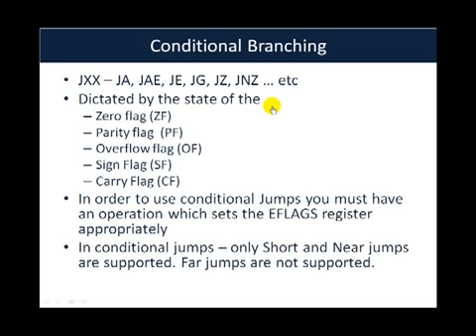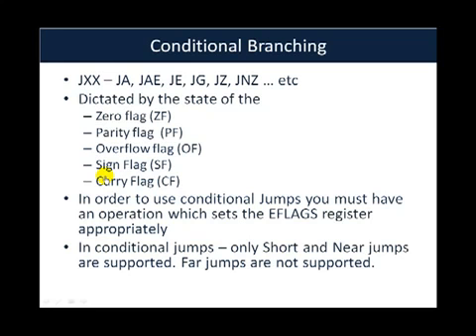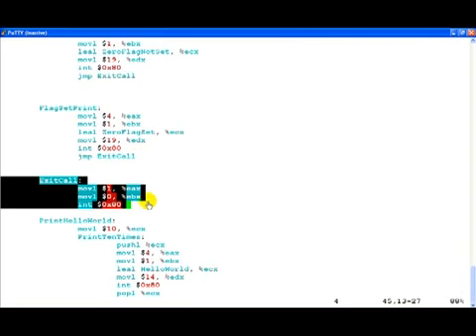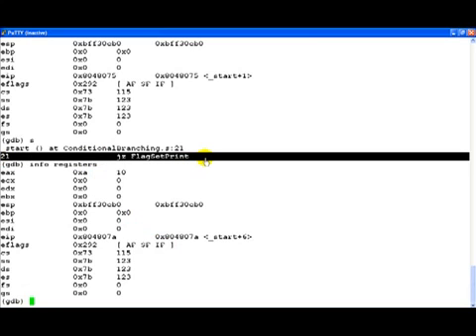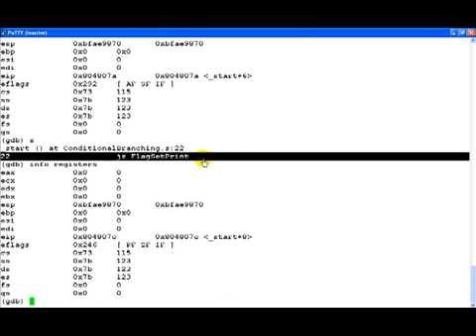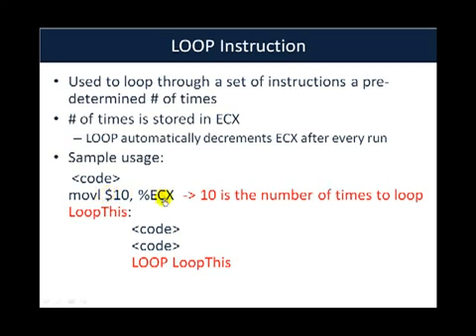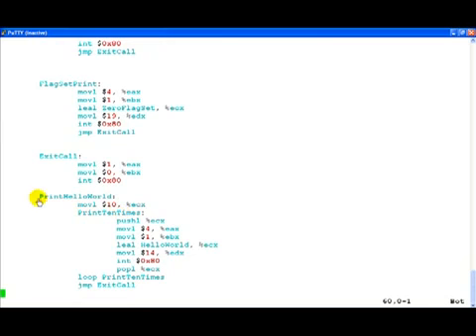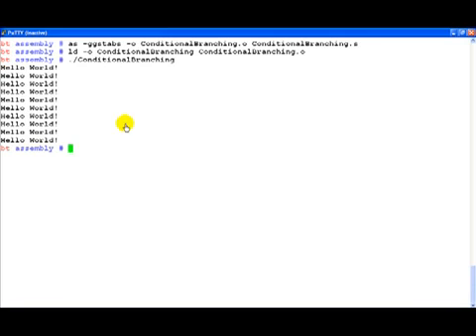Tutorial hacking dengan bahasa Assembly Part 9 Conditional Branching YouTube 360p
Tutorial hacking dengan bahasa assembly